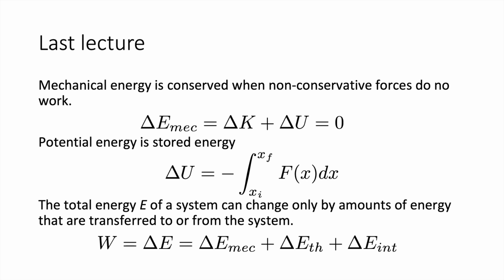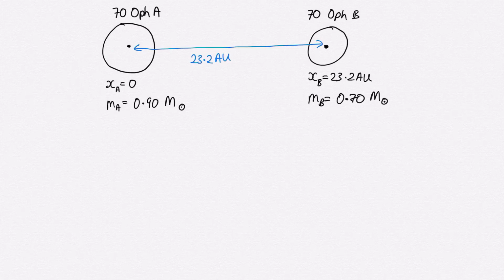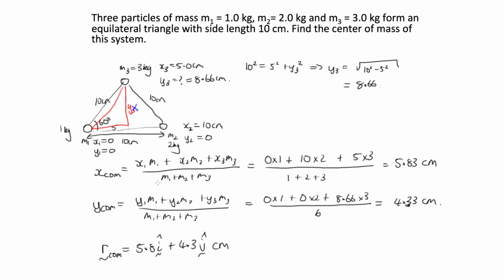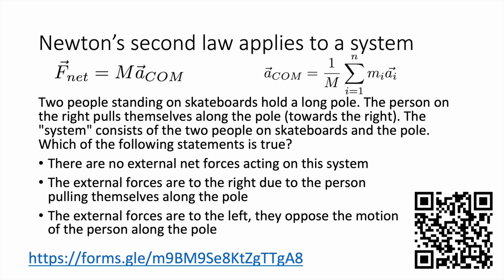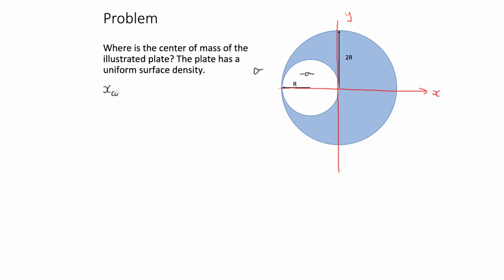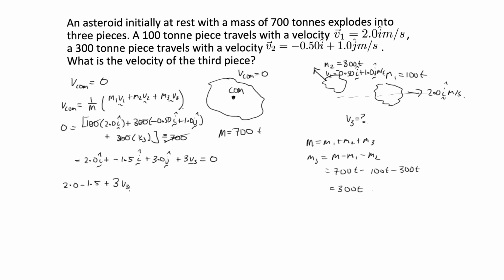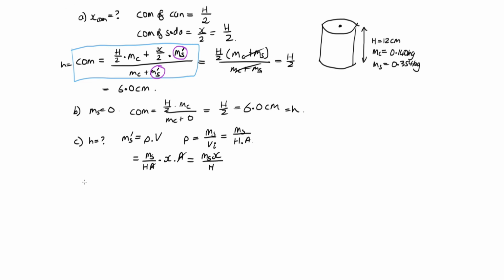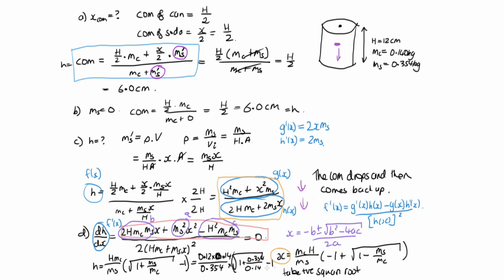Mechnics Lecture 11 2019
In this lecture we look at why the center of mass is important and how to find it.